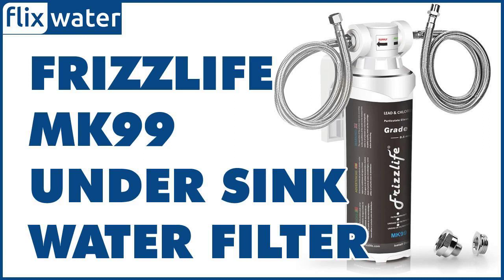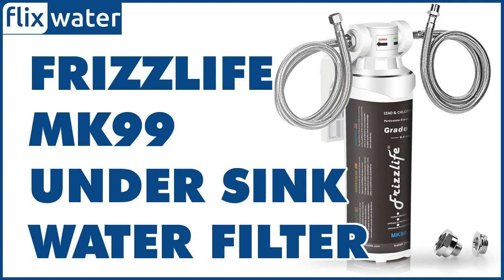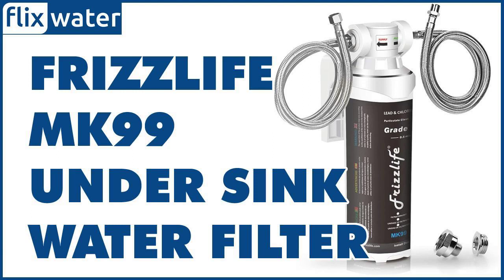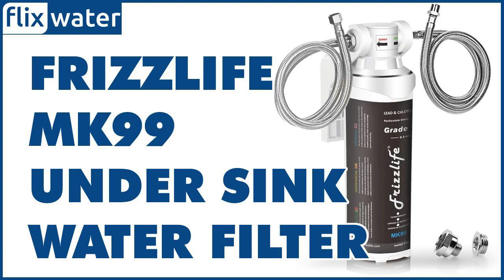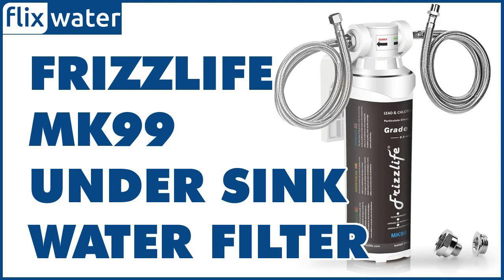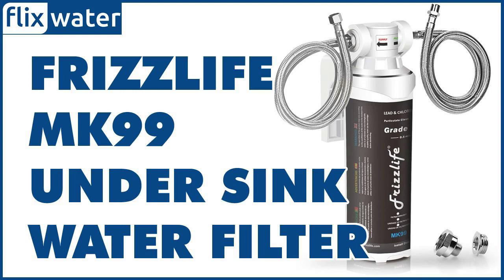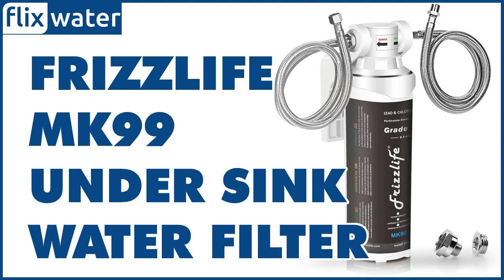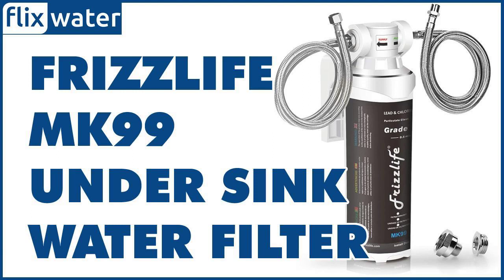Frizzlife MK99 Review - Under Sink Water Filter - FlixWater